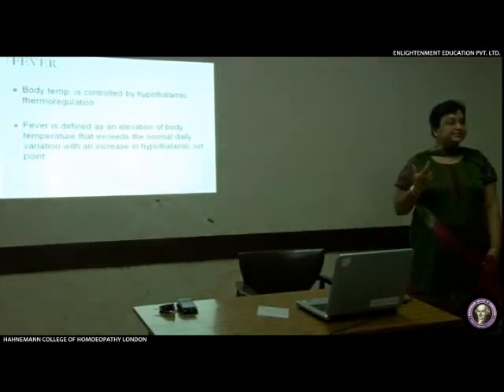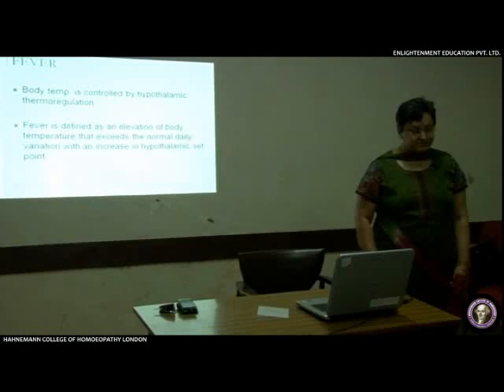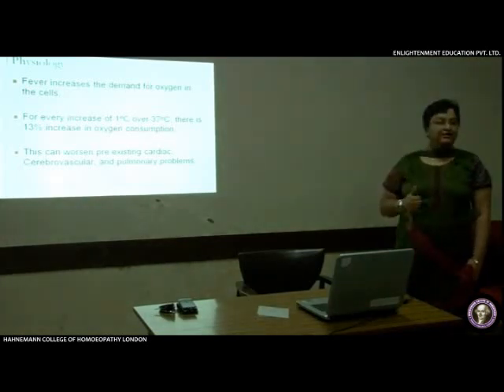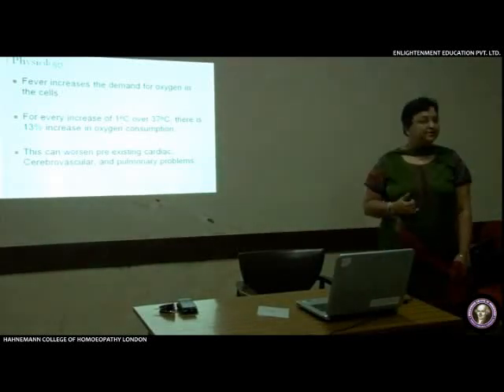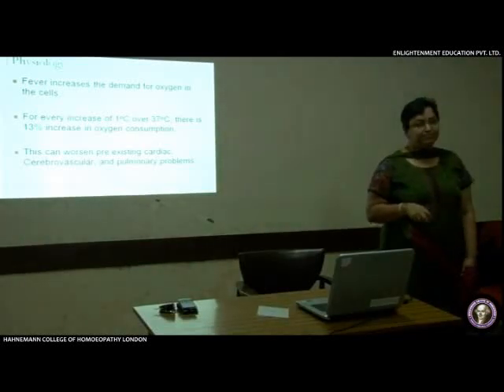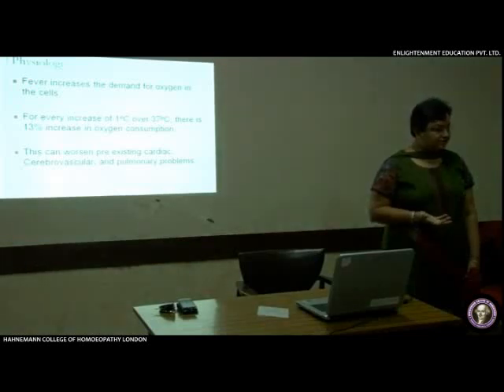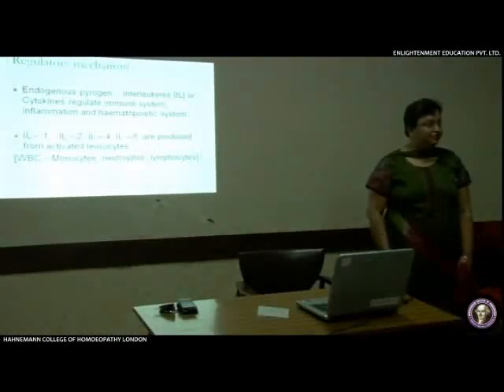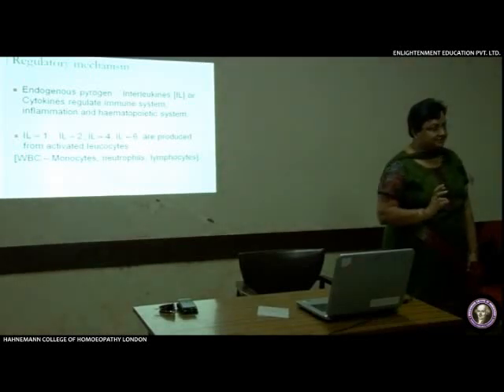Dr. Ami.flv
Lecture by Dr. Ami on the topic "Value of Investigation in Infectious Diseases & Fever"